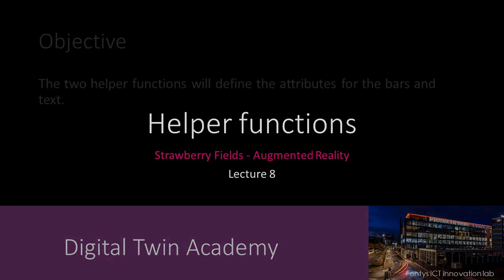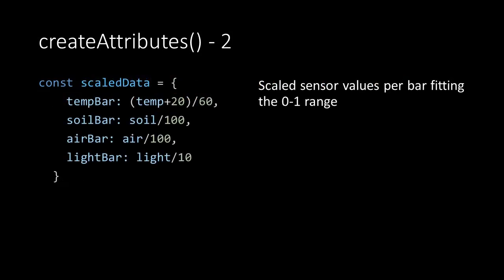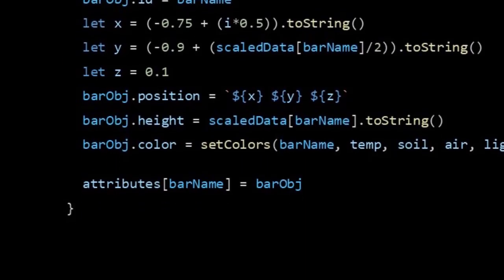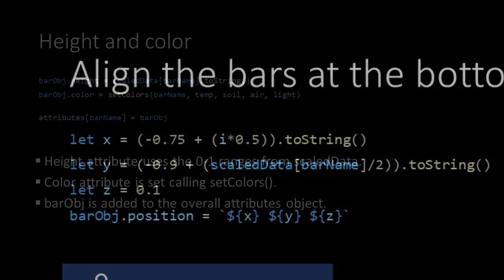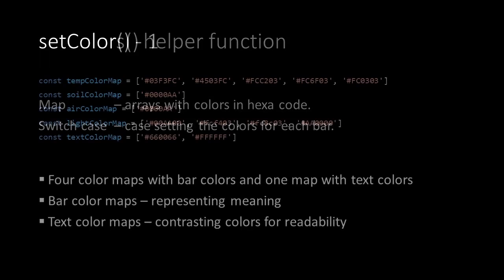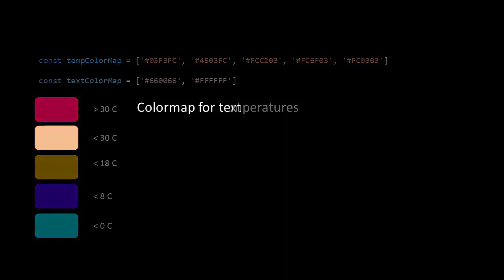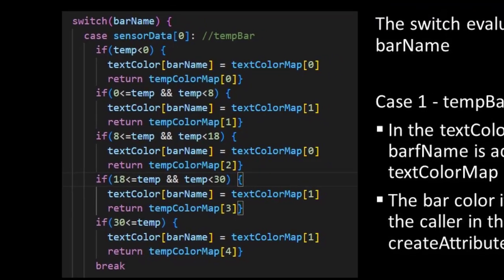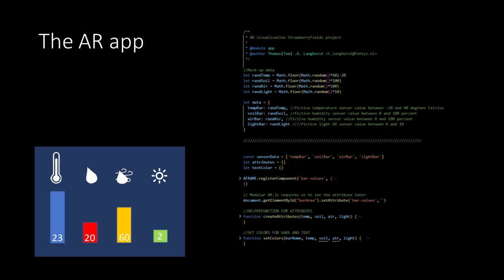AR - 07 Helper functios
In this lecture we’ll create the two helper functions that provide data to set the attributes for the bar and text elements of the dashboard.